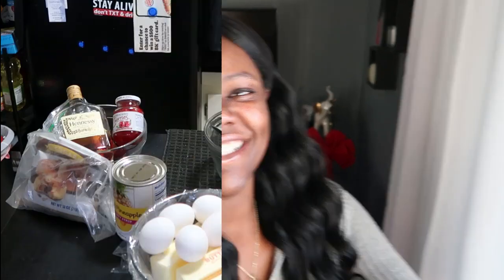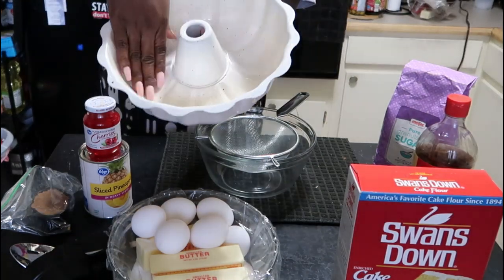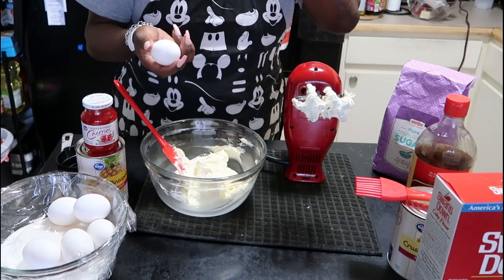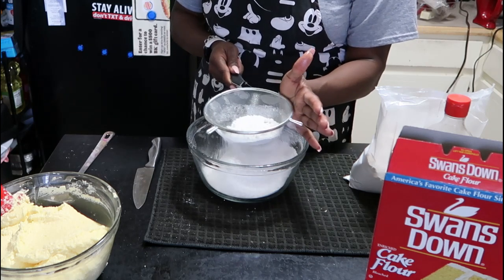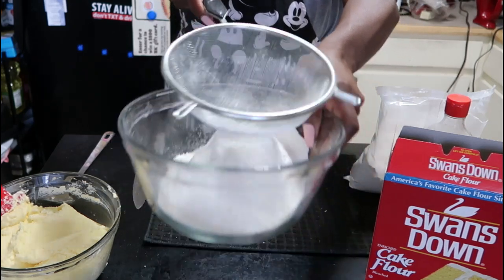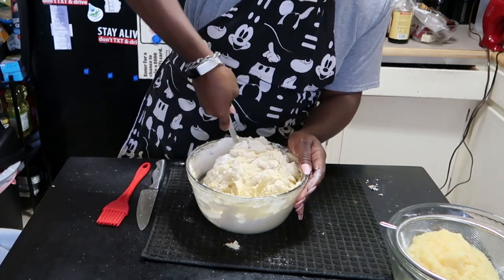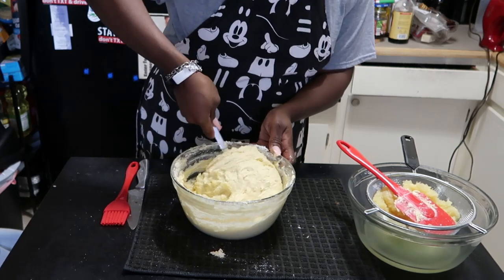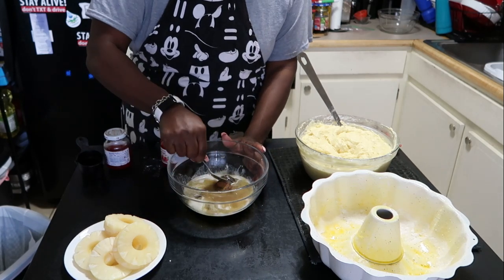Hennessy Butter PineApple Pound CakeCake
Indulge with Dimples
Cooking
D.I.Y
Talk Time " Mind/Body & Soul"
( This video in NO way is sponsor by any company /organization.

Ingredients
-3 Cups Cake Four Sifted
- 1 cup Heavy Whipping Cream or Milk
-3 Sticks of butter unsalted
-6 eggs
-1/2 tsp vanilla Extract
- 3 Cups sugar
- 1/4 or 1/2 cup Crushed Pine Apple

Glaze / Crust Top
-1/2 cup Melted Buter
-1/2 cup Dark or light Brown Sugar
- 1/4  or 1/2 Cup Hennessy

Lets tal!k about it Here ?!
Connect on SnapChat:
@ A-True-Ari
Fitbit
Dimples89